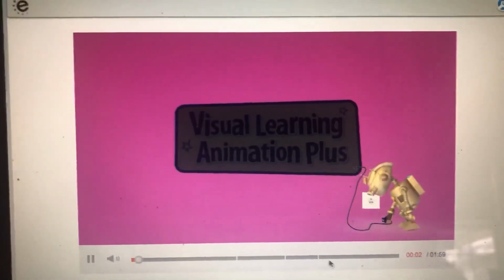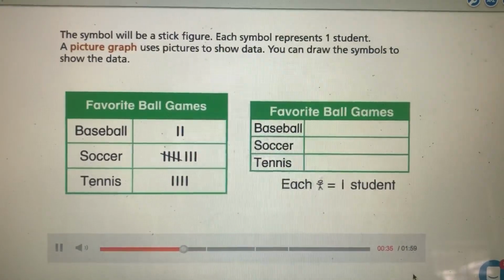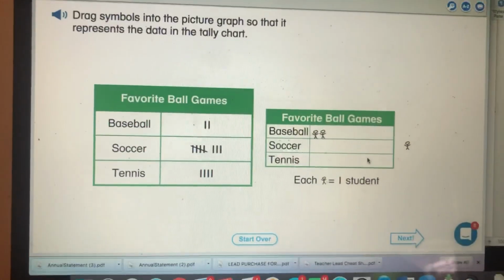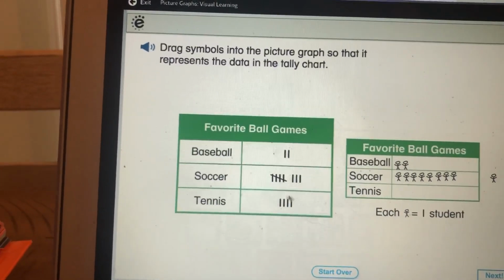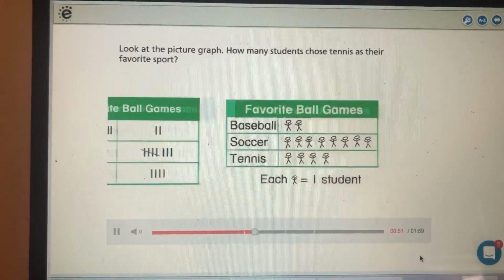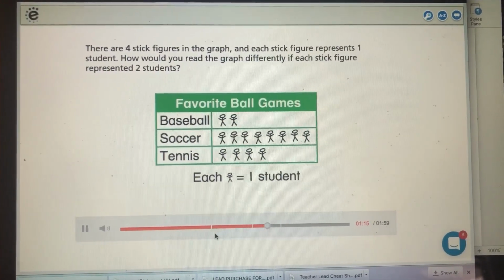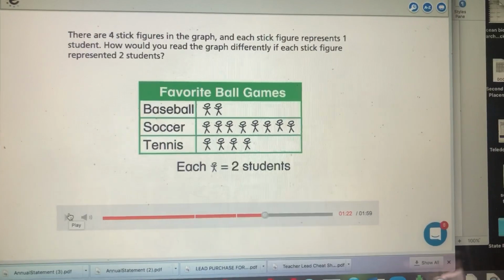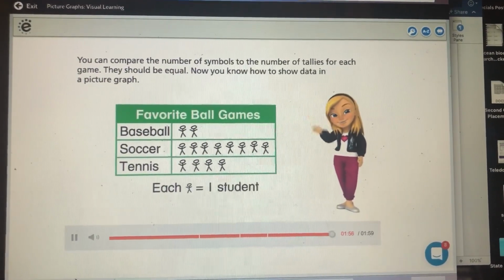Lesson 14.4 Pearson Math video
Recorded for my second grade students